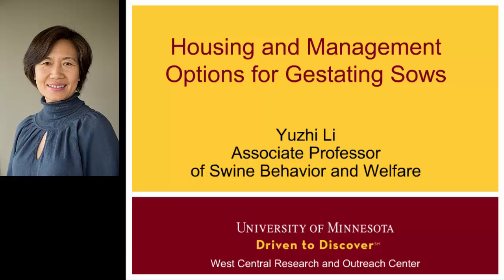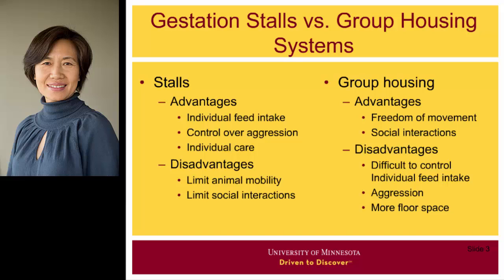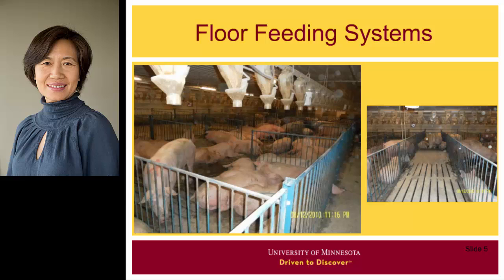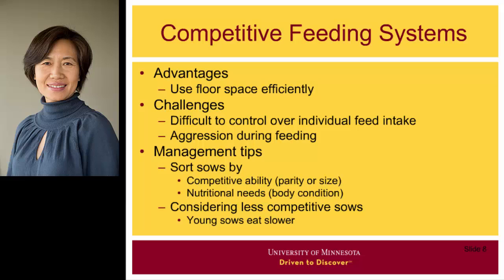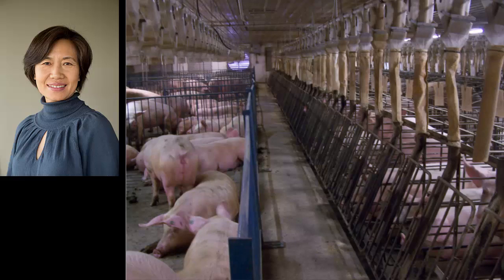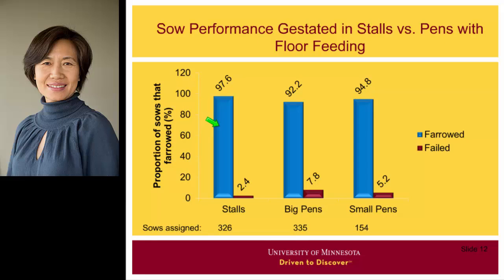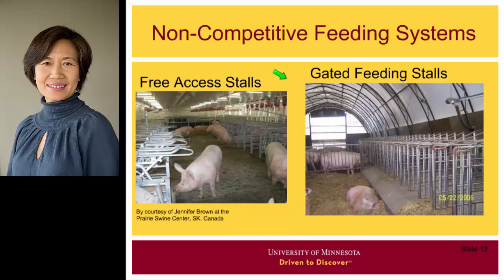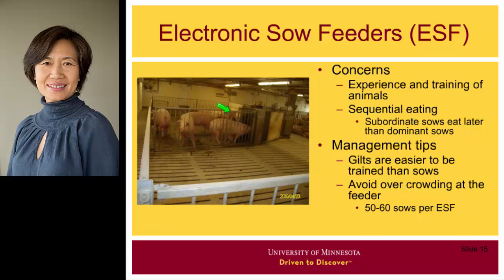Housing and Management Options for Gestating Sows